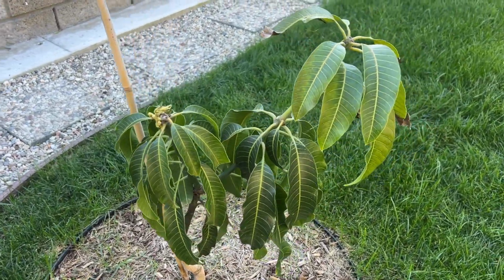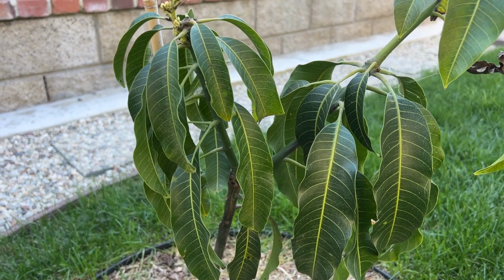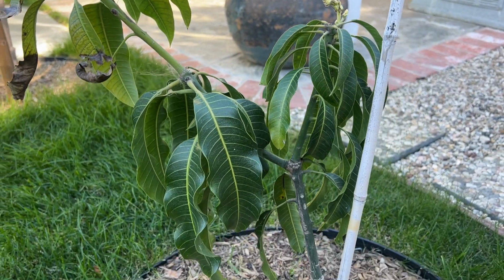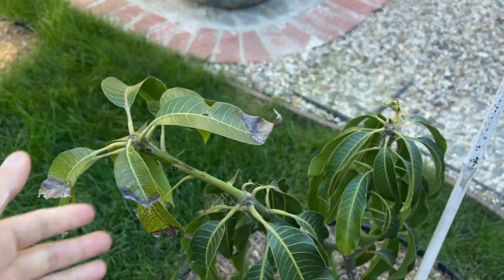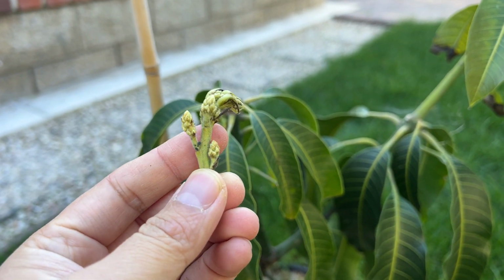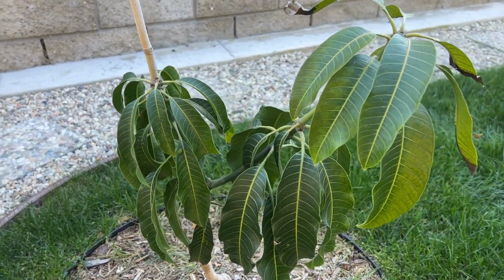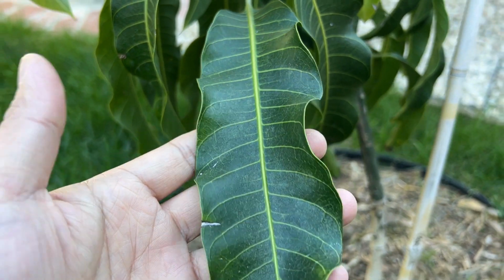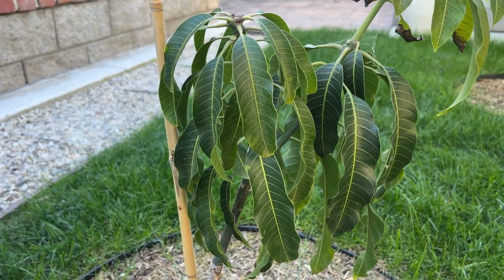Nam Doc Mai - Jan 2024